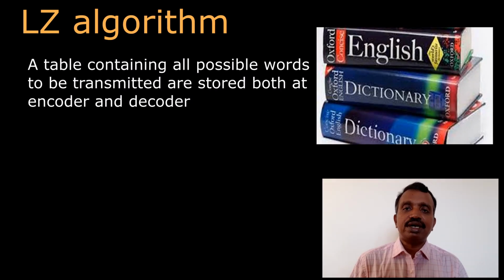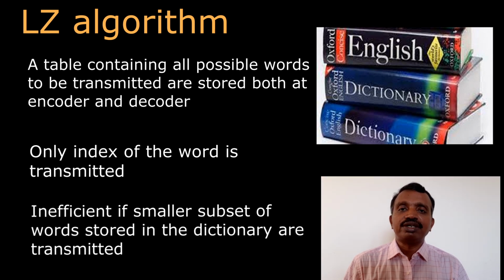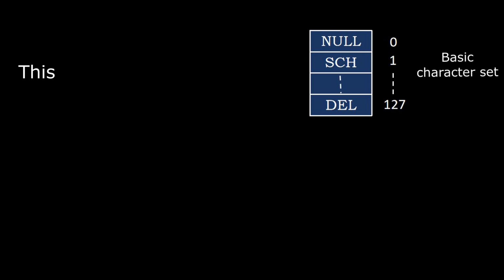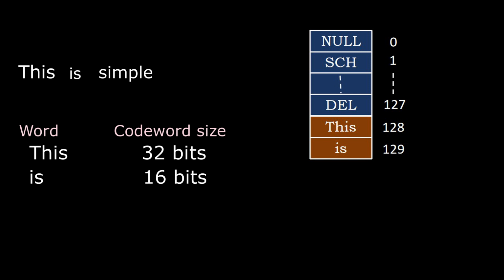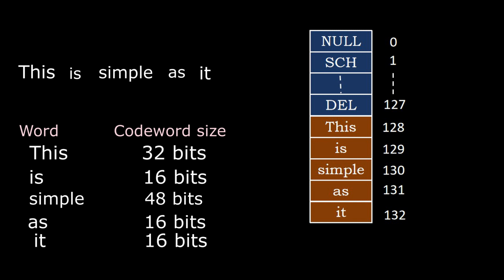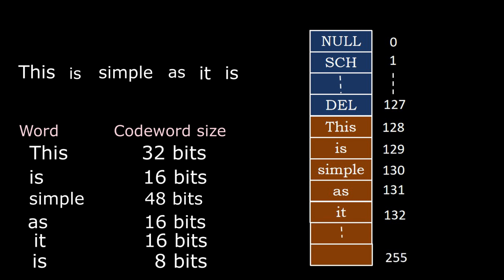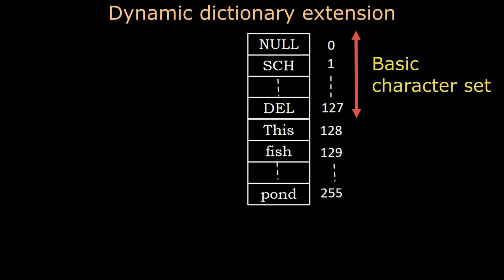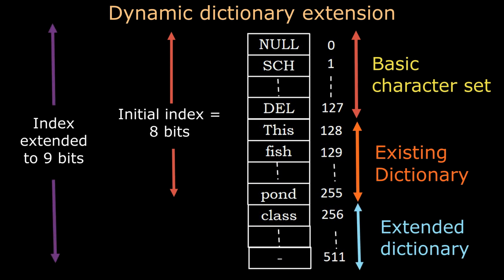LZ and LZW Text compression algorithms - Dr. J. Martin Leo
This video explains the concept of LZ and LZW algorithms with an example